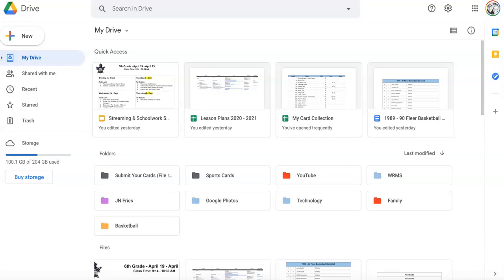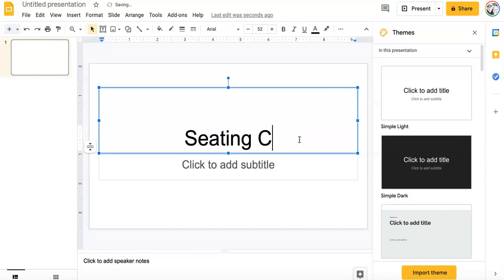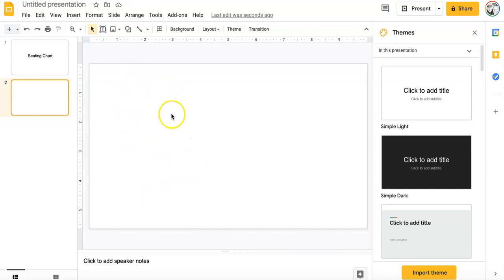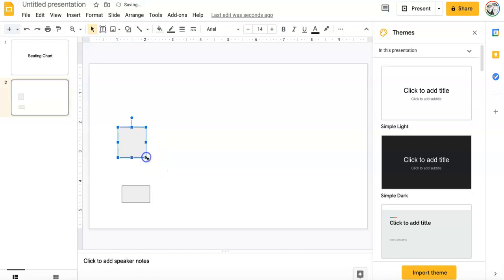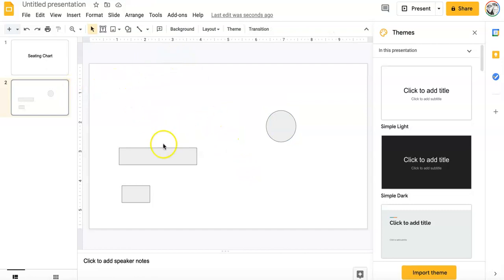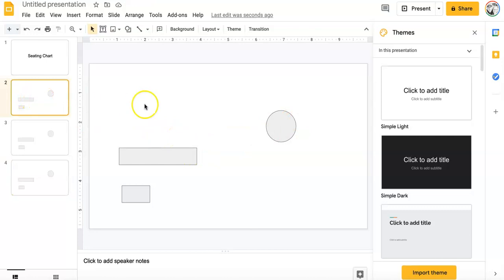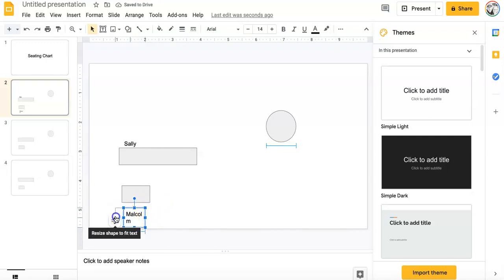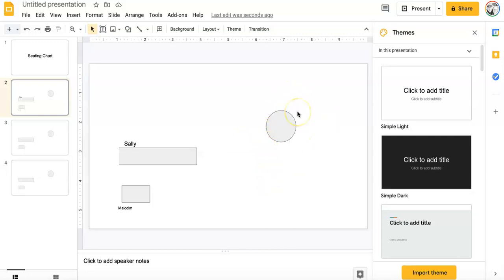How To Create A Digital Seating Chart for Your Classroom Using Google Slides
In today's video I go over how to create a digital seating chart using Google Slides.  This way you always have access to it and can be easily shared to your administration or other classroom teachers! It is easier then you think!